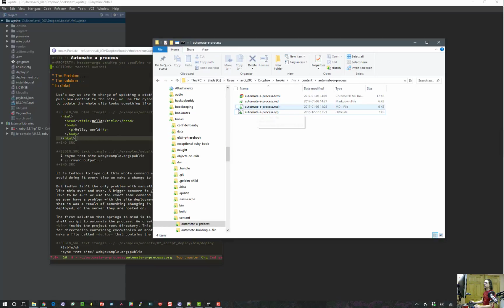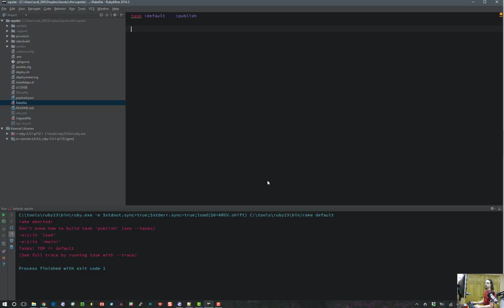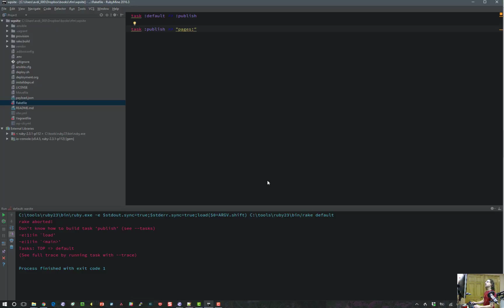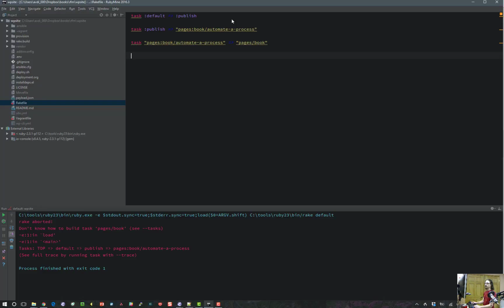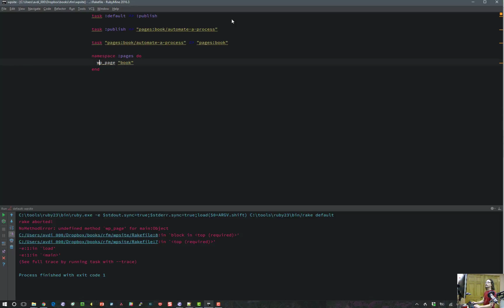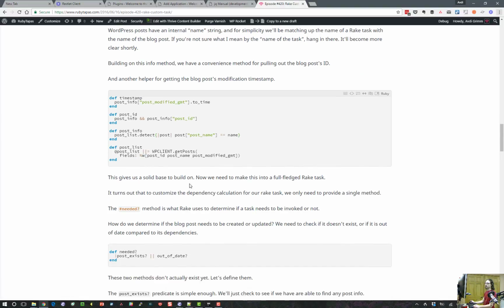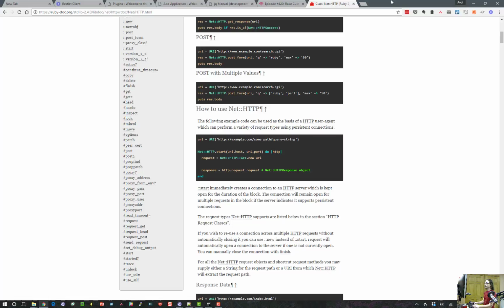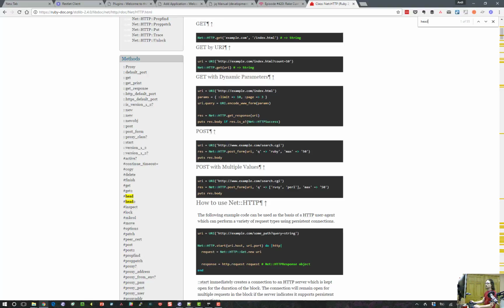Tuesday25 #5: Let's Write a Rakefile